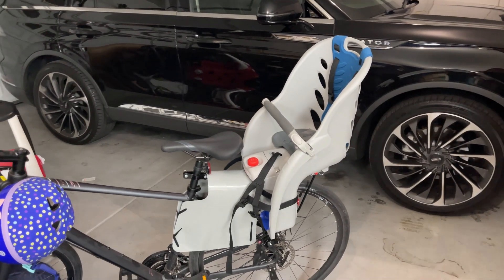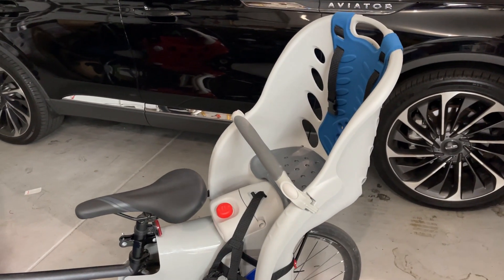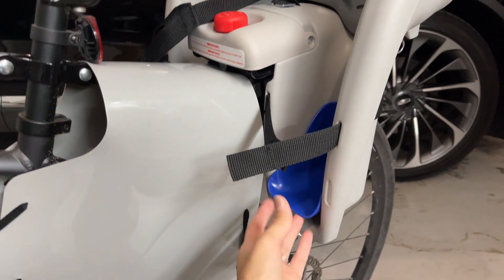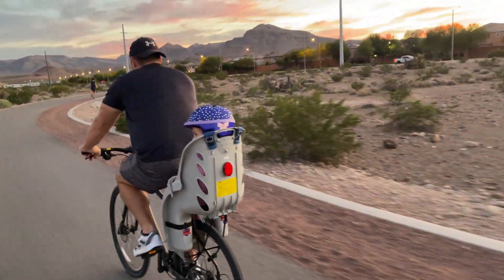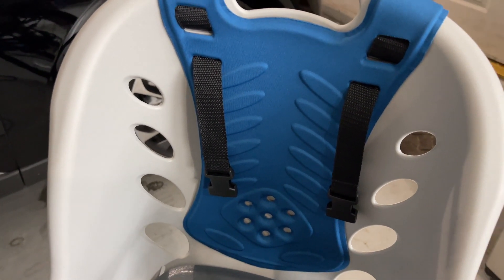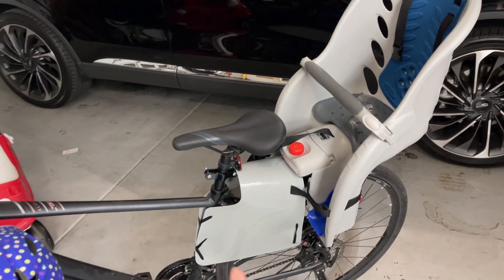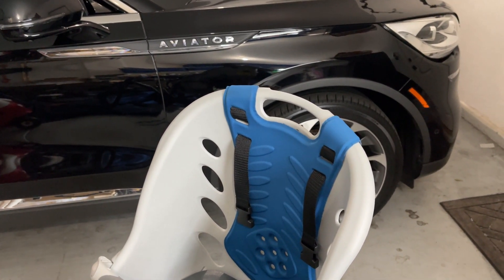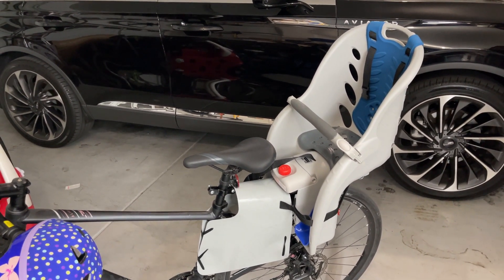Schwinn Bike Child Carrier Review - Is It Worth It?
Considering a family bike ride? The Schwinn Bike Child Carrier is a game-changer. Easily installable on most adult bikes, it's perfect for toddlers aged 1+ and up to 40 lbs. The adjustable harness, leg restraints, and padded crossbar ensure their safety, while the adjustable footwells and headrest keep pace with their growth. Vented design? Check. Custom comfort padding? Double check. And with its lightweight, durable polypropylene build, your little one rides in style. Turn biking into bonding with this deluxe child seat!